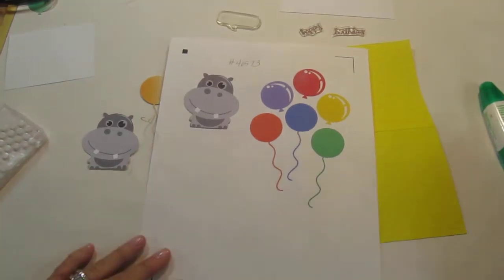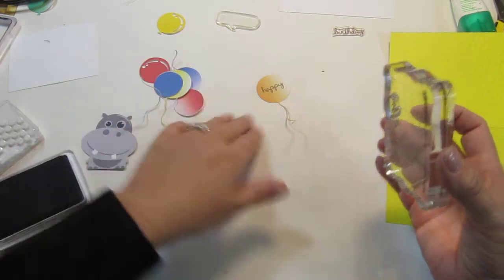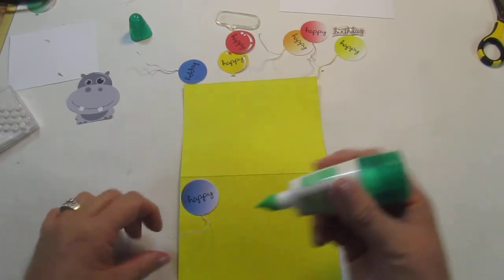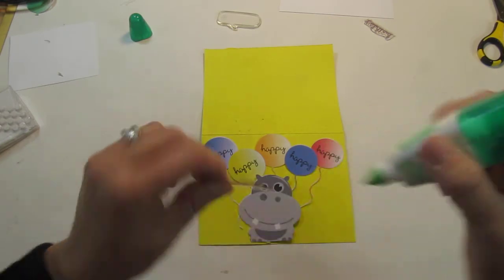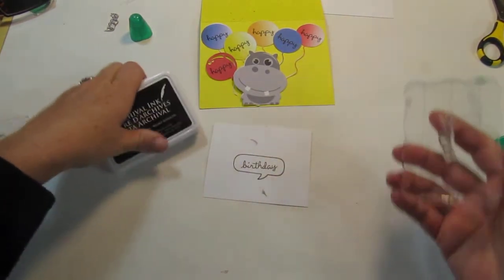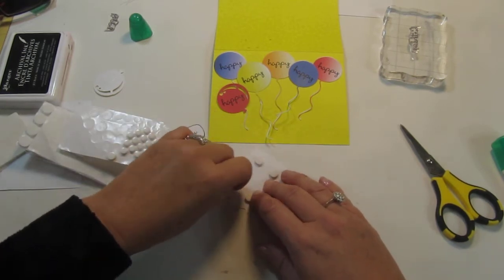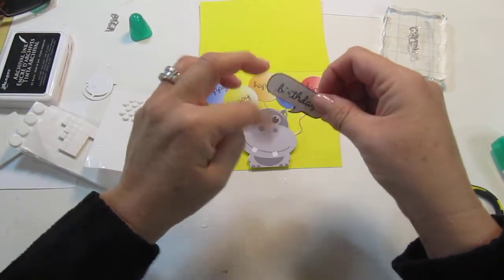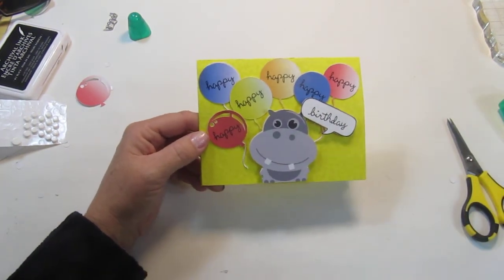Birthday Card - Have a Hippo Birthday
Here's a quick and fun card I've made for my nephew using the Silhouette Cameo.